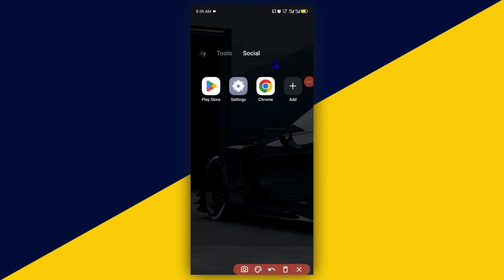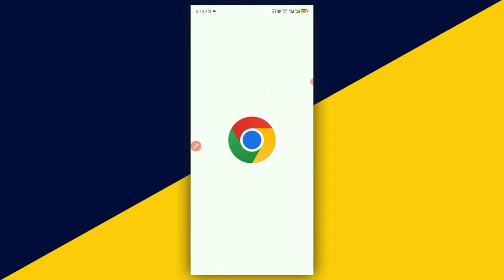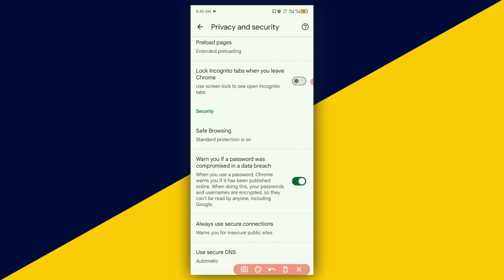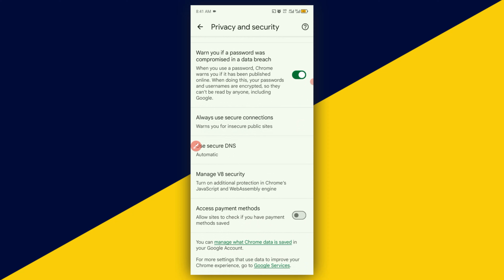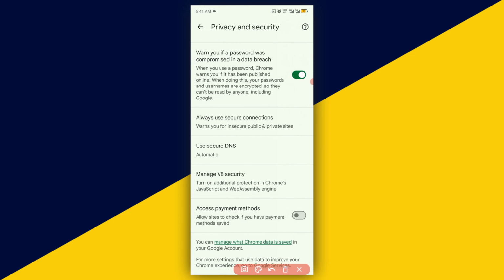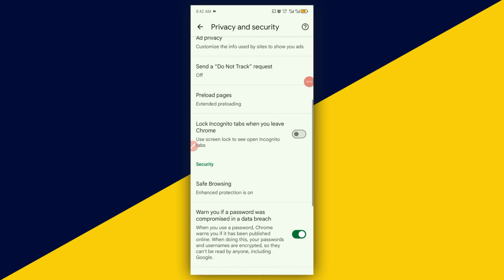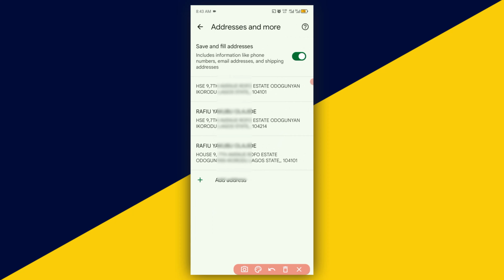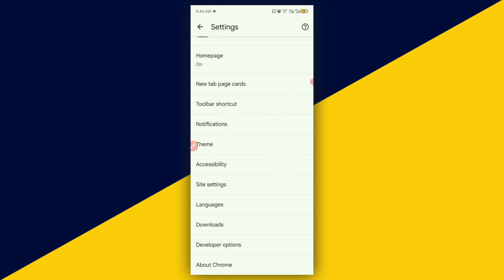🚨 Don't Use Google Chrome Until You Change These Settings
Are you using Google Chrome without optimizing your settings? Some default configurations can compromise your privacy, slow down your browsing, or even expose you to security risks. In this video, I’ll guide you through the step-by-step process to change key settings and make Chrome safer and faster!

🔥 What You’ll Learn in This Video:
✅ How to adjust Chrome’s privacy settings to prevent data tracking
✅ How to disable unnecessary background processes for better performance
✅ How to manage security settings to block harmful websites and extensions
✅ BONUS: Other hidden settings to enhance your browsing experience

By the end of this tutorial, your Chrome browser will be more secure, private, and optimized for peak performance! 🚀